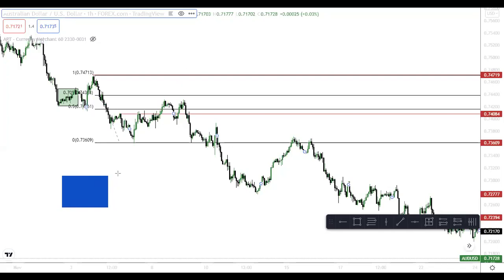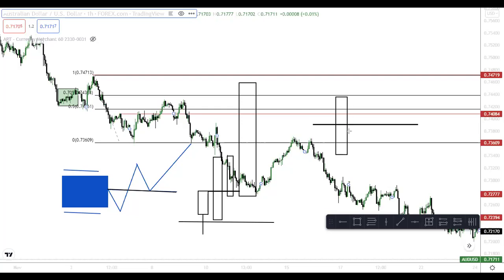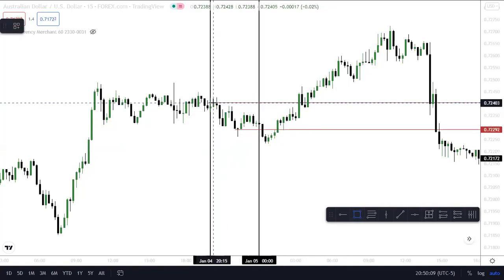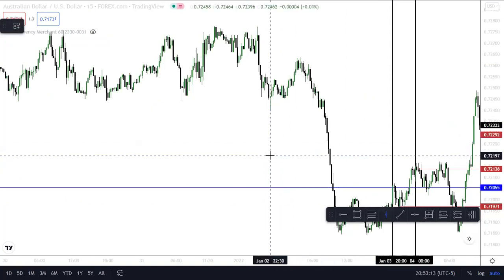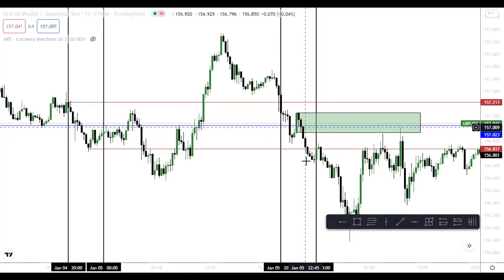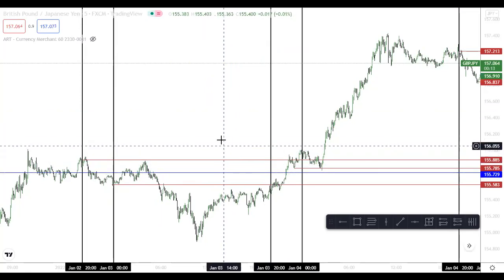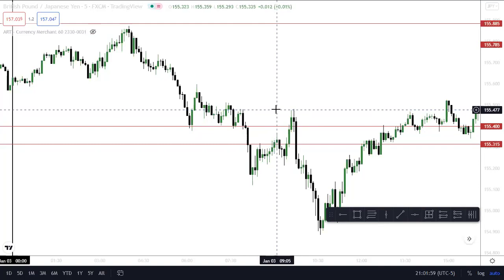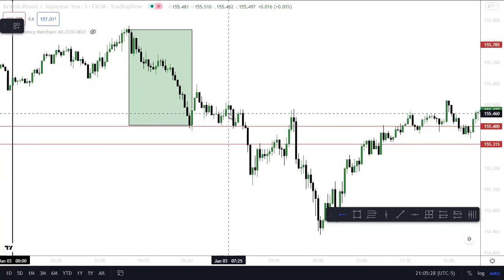Zoom Ep2 - Introduction to the model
There is RISK in trading. This is my model.